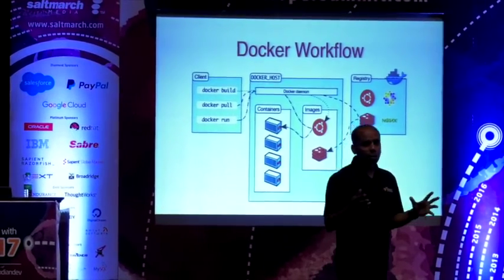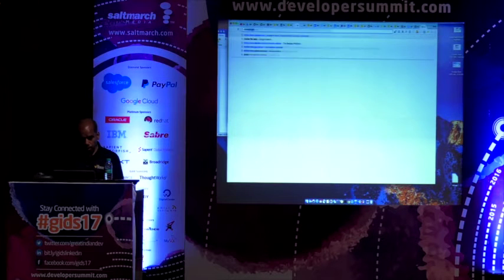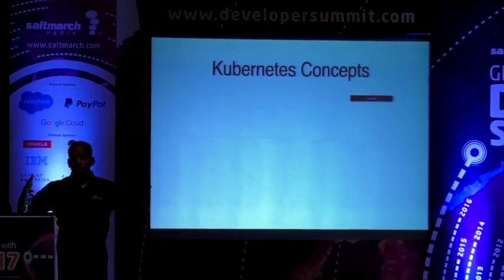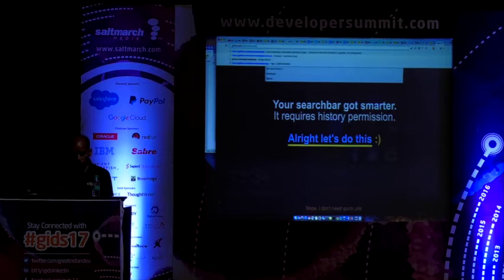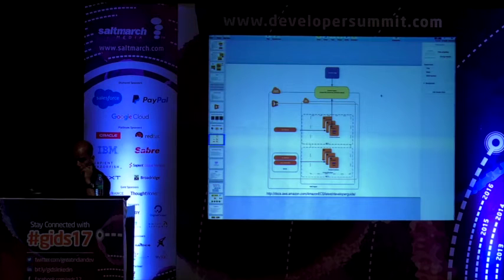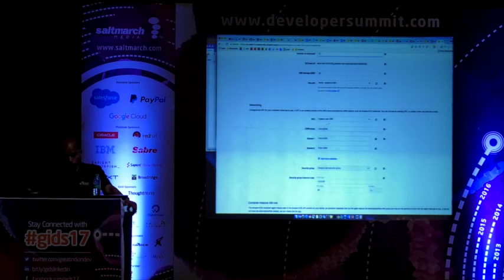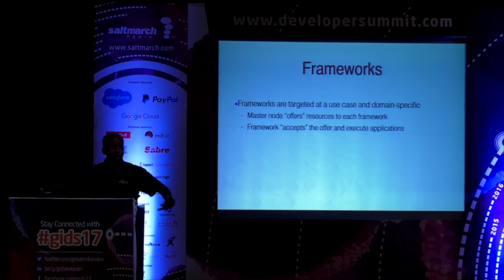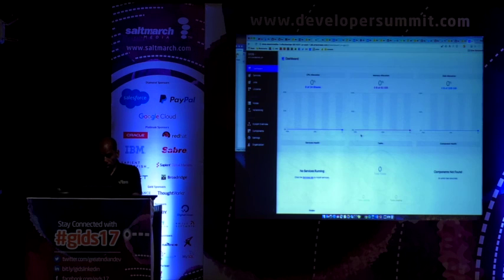Docker Container Orchestration Platforms on Amazon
Topic: Docker Container Orchestration Platforms on Amazon
Speaker: Arun Gupta
Event: Great Indian Developer Summit 2017
Day 3 - GIDS.Data / Cloud (Thu, 27 April 2017)